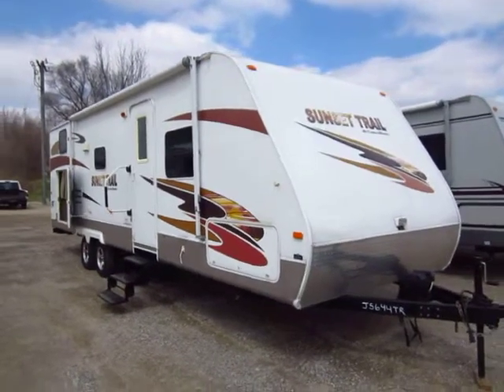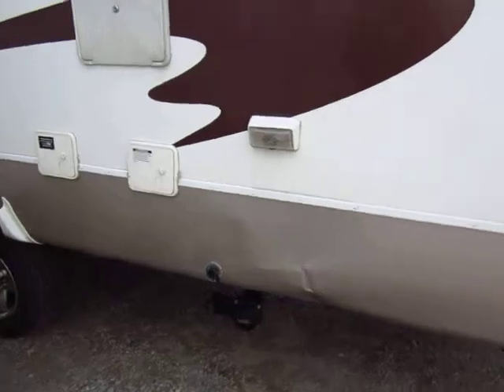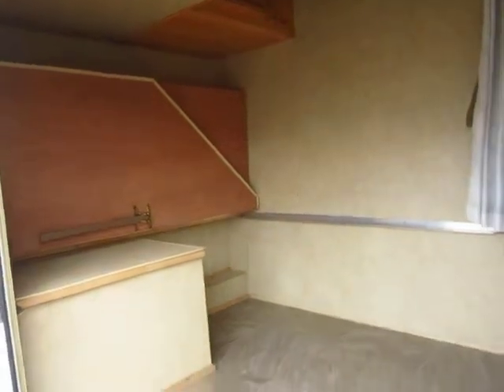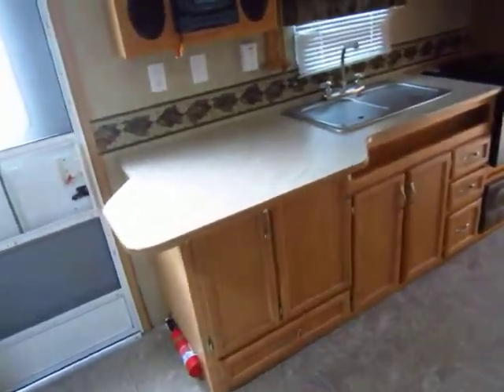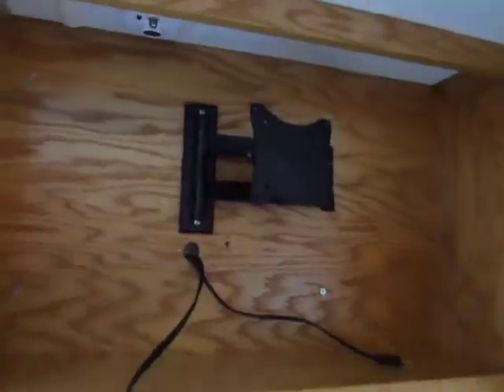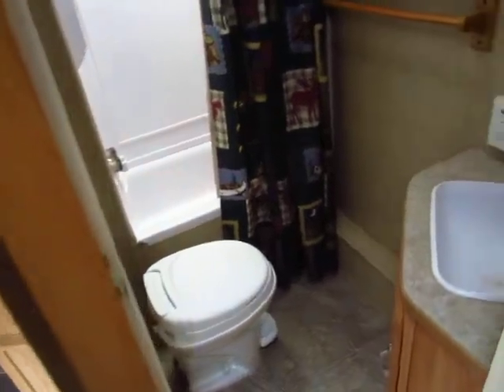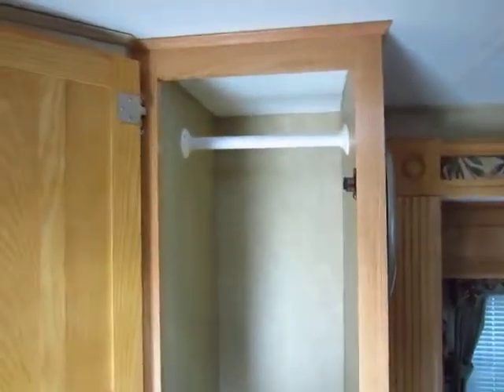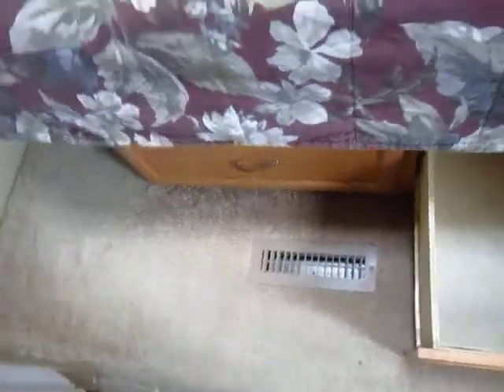(SOLD) 2007 CrossRoads Sunset Trail 30BH Bunkhouse Travel Trailer in Coldwater Michigan